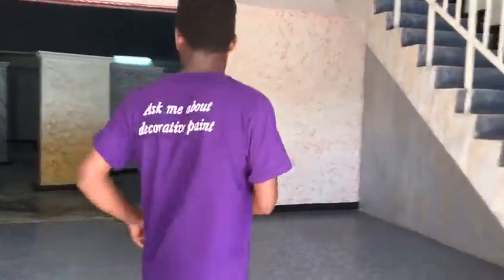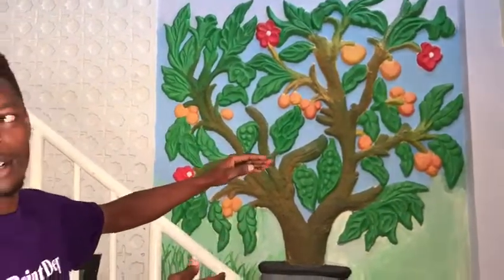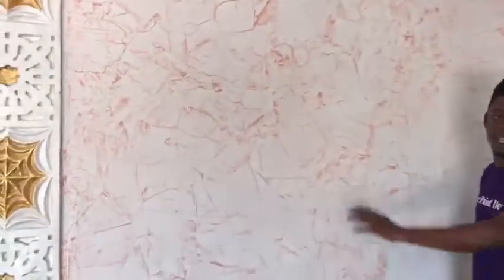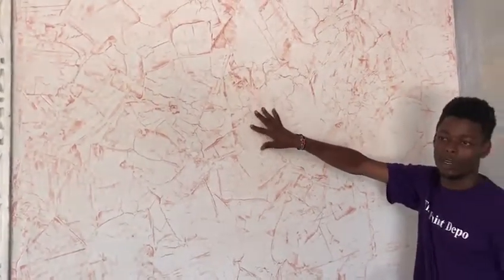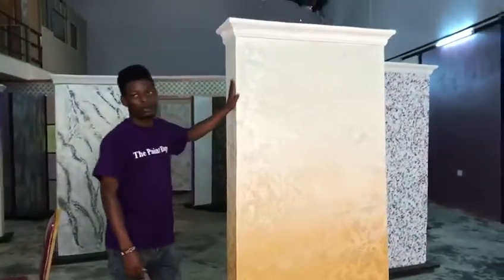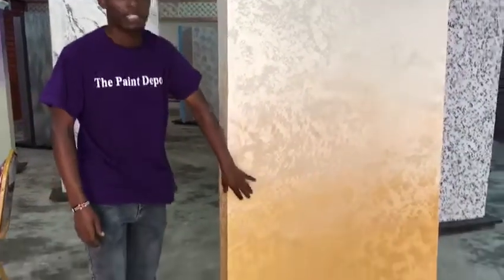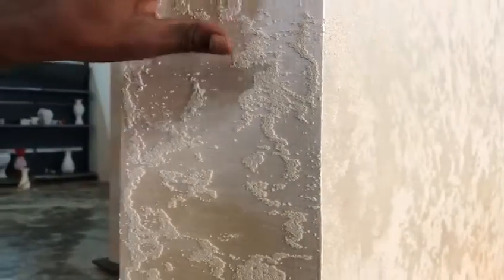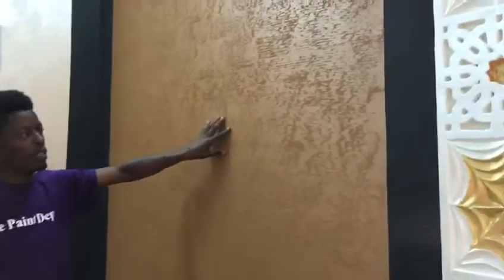Amazing interior design paints... SILKCOAT KENYA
Interior wall finish paint. Amazing classic paints